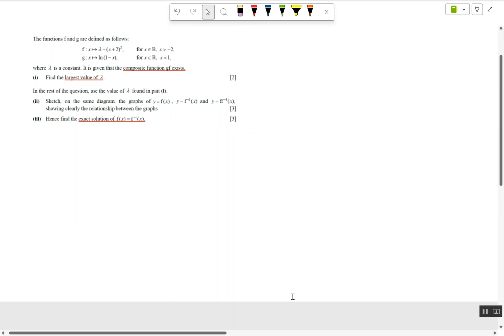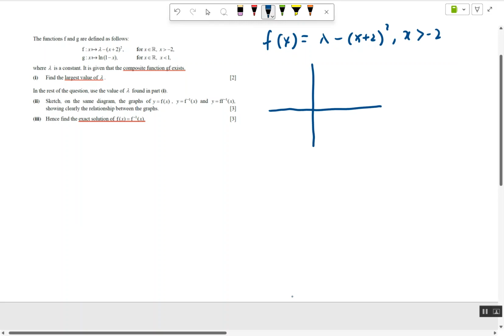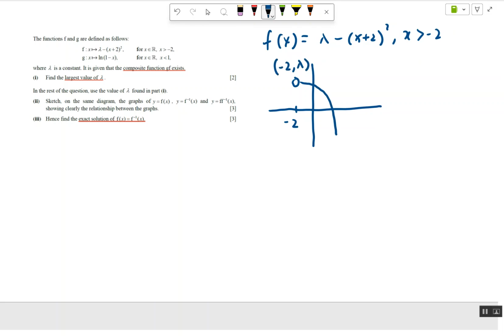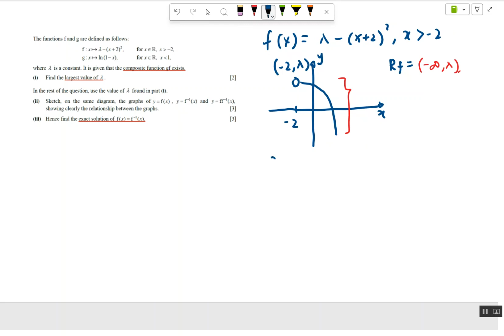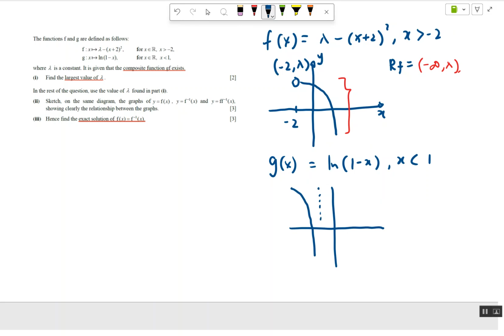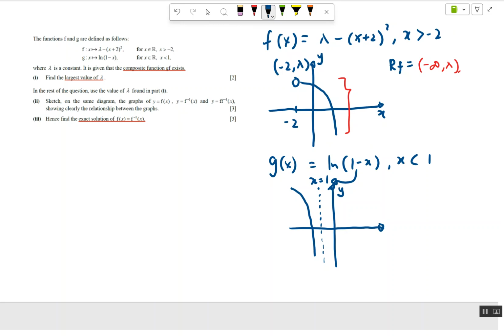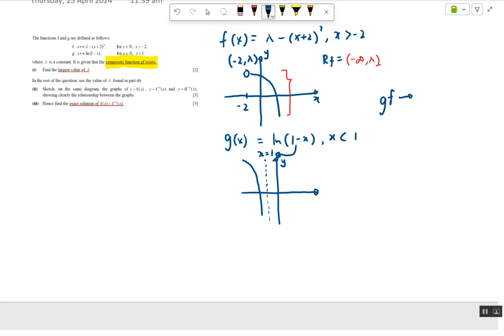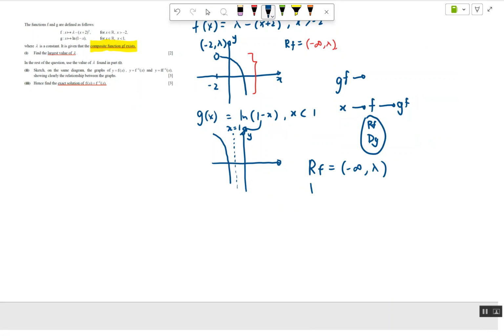A Levels H2 Math Functions: Finding greatest value of range to fit composite function